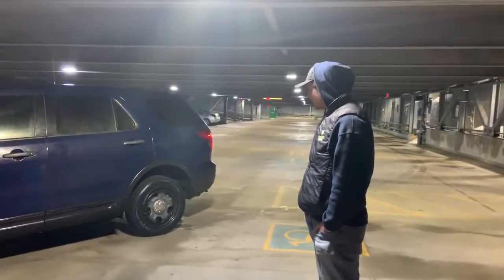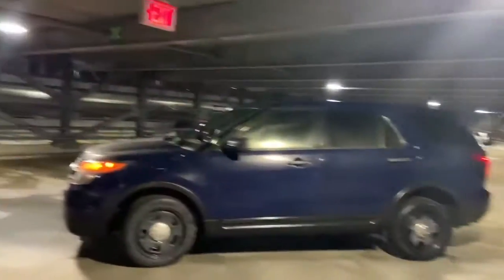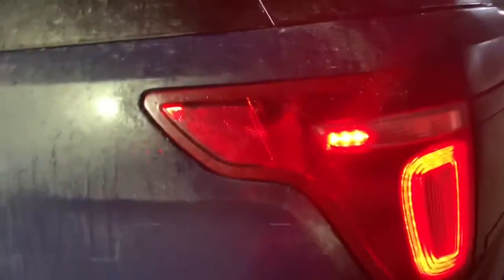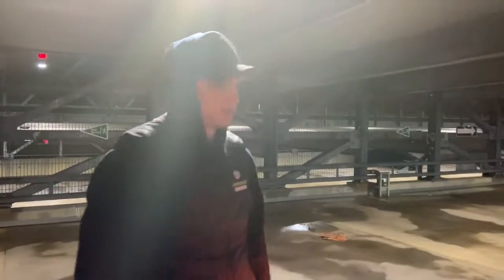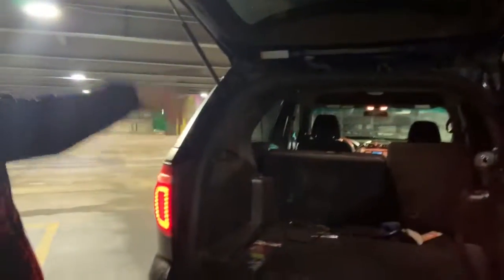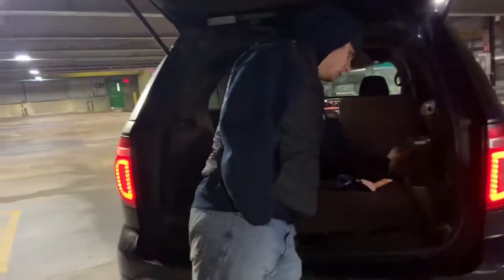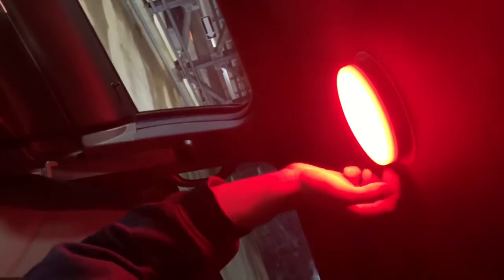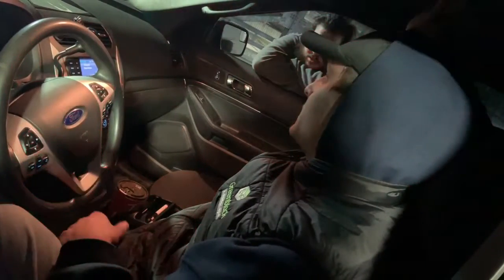MY NEW CAR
As promised the first video back will be showing my new car